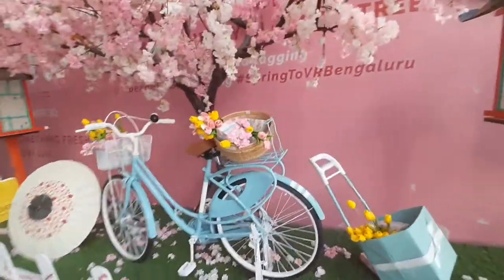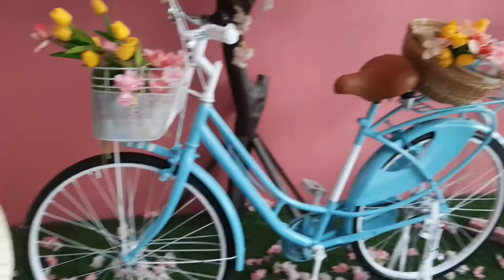HOME CENTER shopping vlog|| How to decorate living room,bedrooms,dinning area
HOME CENTER shopping vlog|| How to decorate living room,bedrooms,dinning area|| tips to organise your home